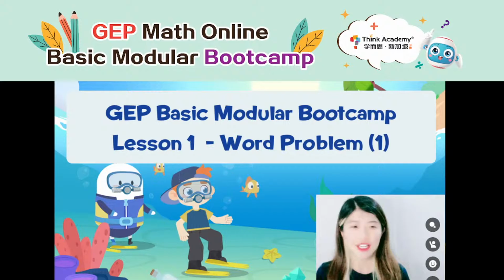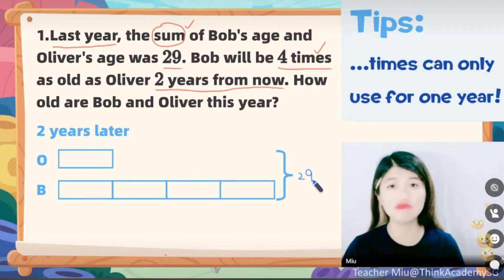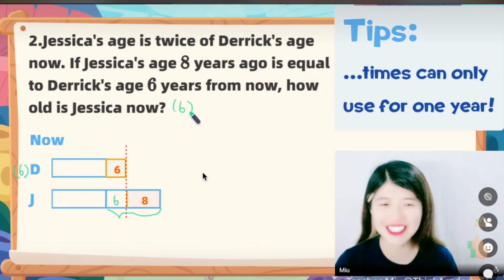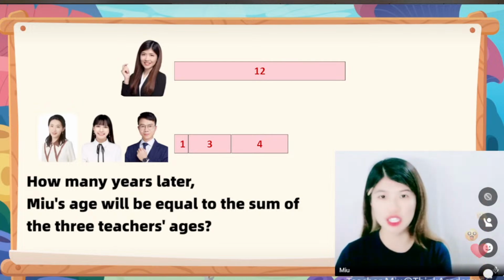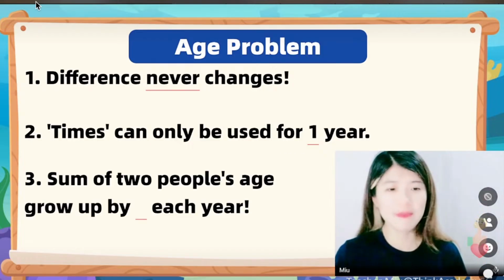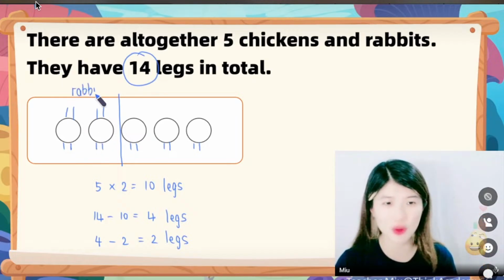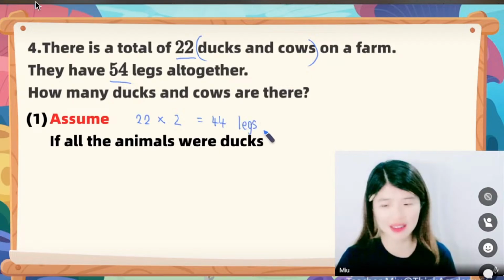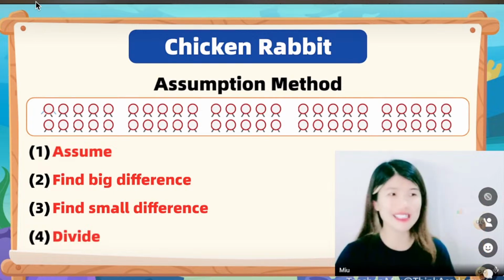GEP Math Foundation Booster - Word Problem 1 (6 May 2025)